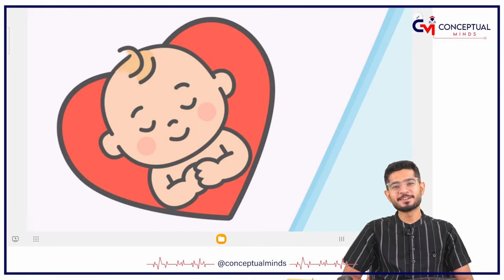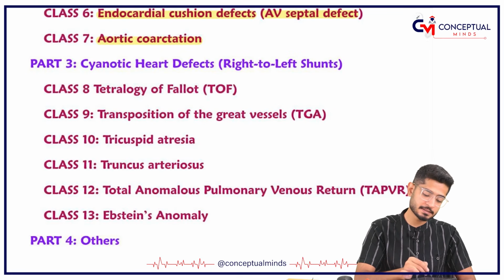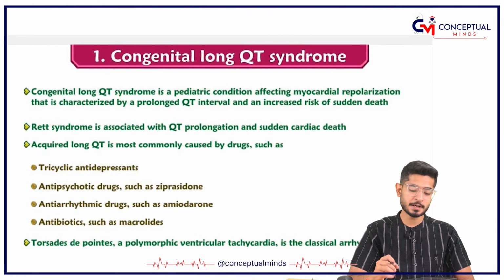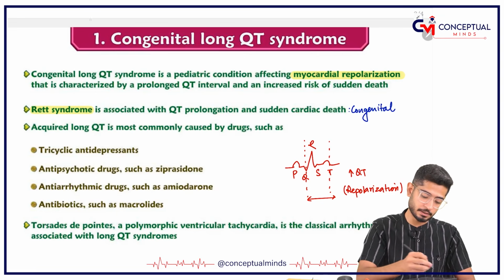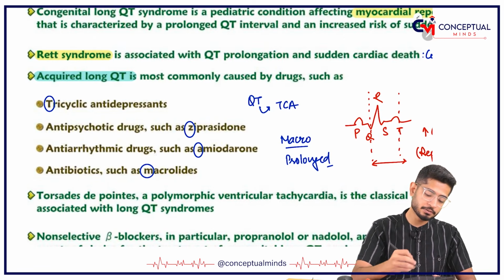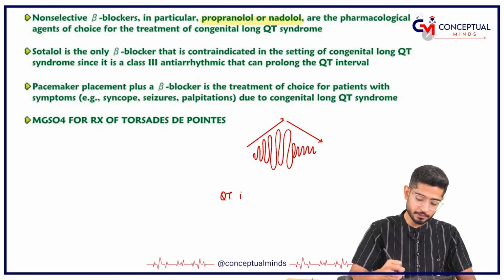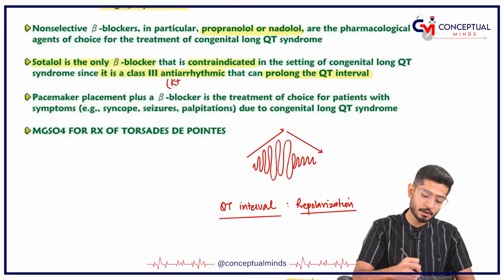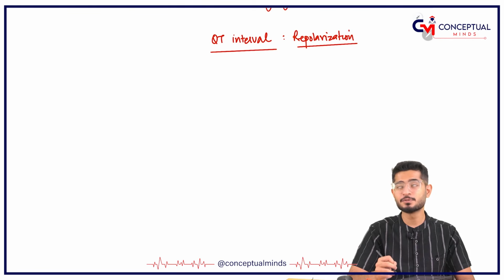22. Congenital Long QT Syndrome: Romano-Ward vs. Jervell and Lange-Nielsen 🫀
Congenital Long QT Syndrome: Romano-Ward vs. Jervell and Lange-Nielsen 🫀

Congenital Long QT Syndrome (LQTS) is a critical, life-threatening genetic ion channelopathy that is a premium, high-yield favorite for MBBS, NEET PG, and FMGE examinations. We begin by "clinicking" through the foundational electrophysiological "stamp": the condition is primarily caused by mutations in genes encoding cardiac potassium ($K^+$) or sodium ($Na^+$) channels (such as KCNQ1, KCNH2, and SCN5A). These genetic defects impair the outward repolarizing potassium current or prolong the inward sodium current, significantly delaying ventricular repolarization. On an electrocardiogram (ECG), this "stamps" the tracing with a prolonged QT interval, reflecting an increased corrected QT (QTc) interval typically greater than 460 ms in females and 450 ms in males. This delay sets up a dangerous "red flag" window for early afterdepolarizations, which can trigger the lethal polymorphic ventricular tachycardia known as Torsades de Pointes. 🔬⚖️

The "secret sauce" for the boards lies in flawlessly distinguishing between the two main clinical phenotypes. We analyze the first variant: Romano-Ward Syndrome, which is an autosomal dominant condition that presents purely with isolated cardiac manifestations (prolonged QT interval, syncope, and risk of sudden cardiac death) but no systemic symptoms. We contrast this with the more severe, "red flag" variant: Jervell and Lange-Nielsen Syndrome. This is an autosomal recessive condition that couples the cardiac long QT phenotypes with congenital sensorineural deafness. For the boards, the definitive academic "stamp" to remember is that Jervell and Lange-Nielsen is caused by homozygous mutations in the KCNQ1 or KCNE1 genes, which disrupt potassium channels functioning both in the stria vascularis of the inner ear and the cardiac myocardium. 🛡️🧬✨

Clinical Presentation and Management are crucial pillars for saving lives and locking down exam points. We "clinic" through the classic presentation: an otherwise healthy child or young adult experiences recurrent episodes of syncope, grand mal seizures, or sudden cardiac arrest, frequently triggered by physical exertion (especially swimming), emotional stress, or sudden auditory stimuli like an alarm clock. For the boards, the primary therapeutic "stamp" for congenital LQTS is the immediate initiation of high-dose Beta-blockers (such as Nadolol or Propranolol), which blunt the sympathetic surges that trigger arrhythmias. In high-risk patients who have survived a cardiac arrest or have persistent syncope despite medical therapy, the definitive "red flag" intervention is the surgical implantation of an Implantable Cardioverter-Defibrillator (ICD). By integrating these molecular channel defects with their distinct syndromic "stamps," this session provides a definitive summary for mastering Congenital Long QT Syndrome. 🏥🧬🩺